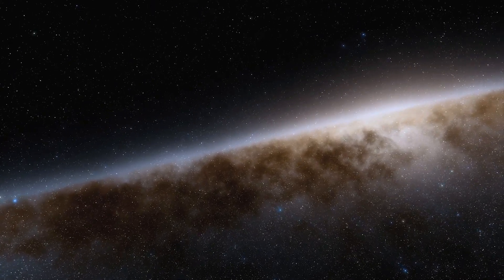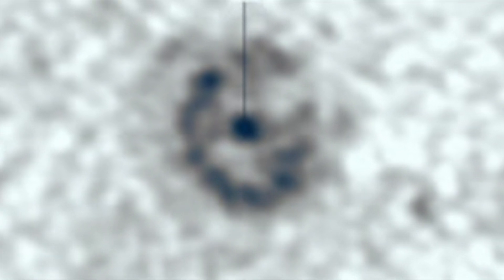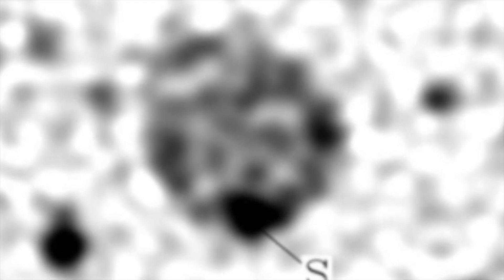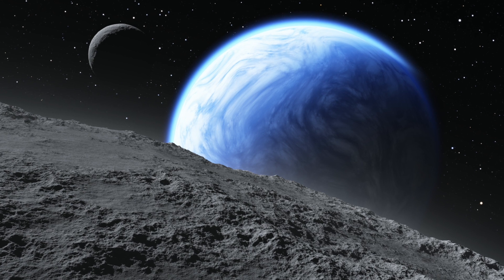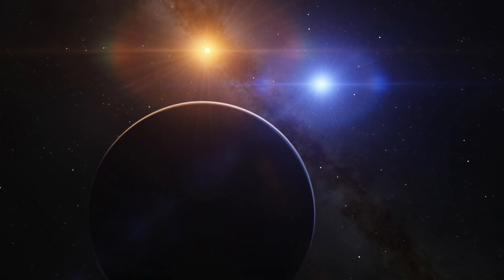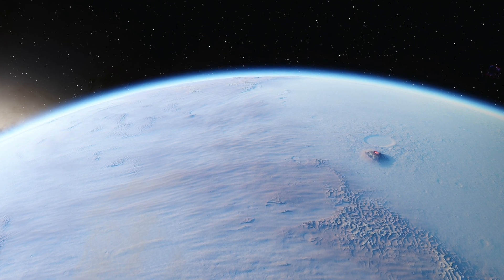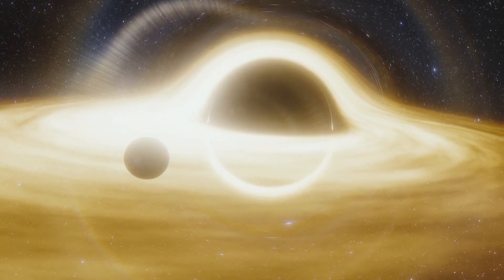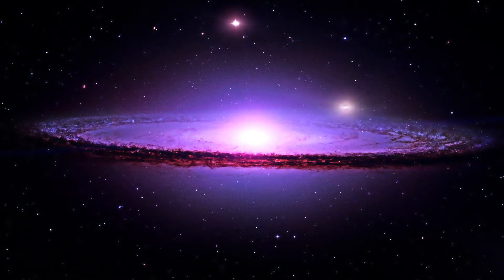NASA Have Just Revealed They Can't Explain What This Object Is That Just Showed Up In Space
NASA have just revealed that they can't explain what this object is that just showed up in space. Today, we take a look at what NASA have just discovered in space.

The vastness of our universe and the space surrounding us leaves scientists with no end of questions to answer and elements to theorize about. They are constantly attempting to delve further into the unknown expanse that stretches endlessly past our atmosphere and discover what lies beyond the realm of our understanding. But these discoveries do not always solve matters, as frequently they are so strange and mysterious that they only create more questions than they answer. And, for better or for worse, it seems that there is no limit to the potential discoveries of our universe.